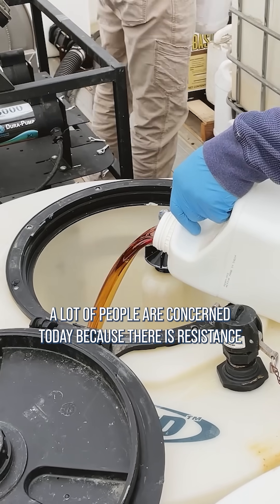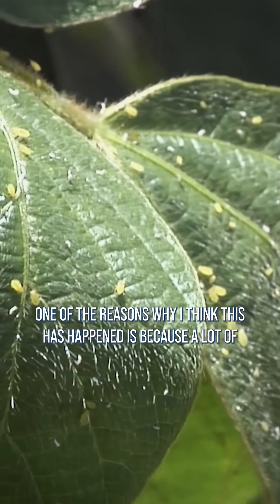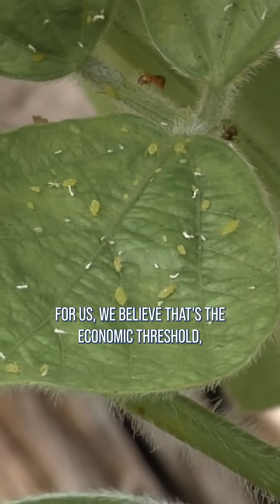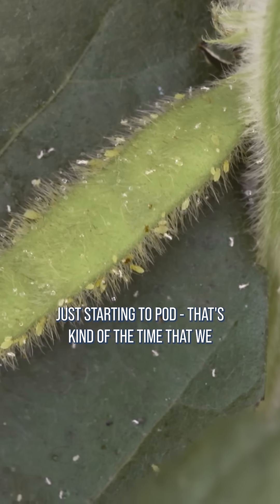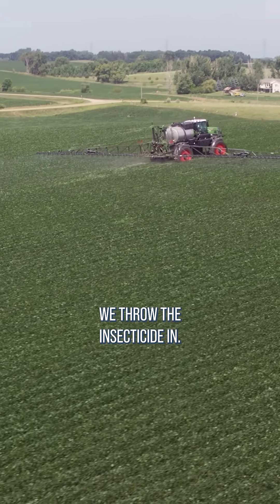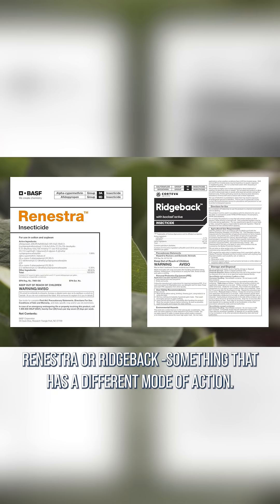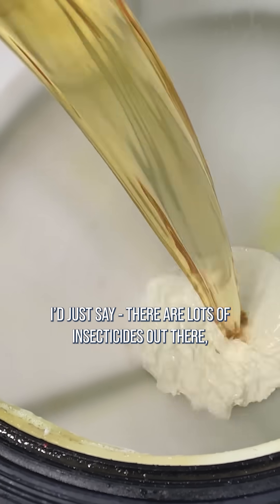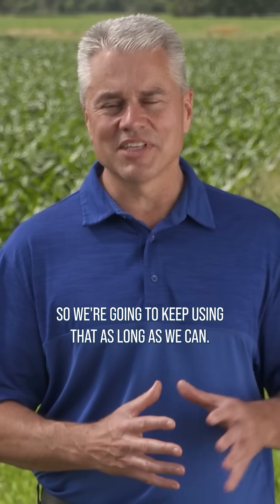On our farm, we usually spray when we have about 20 aphids per plant.